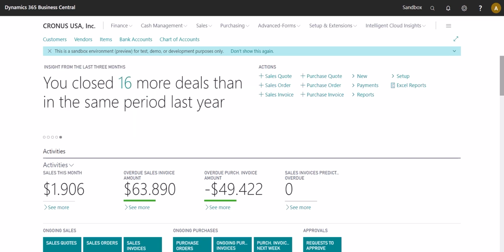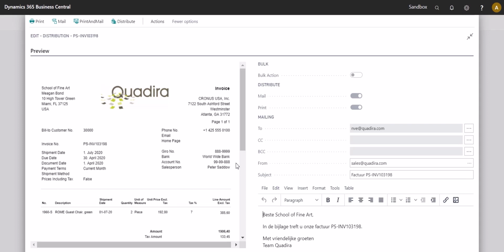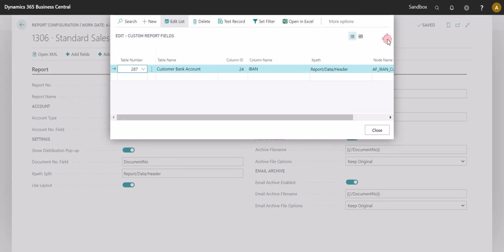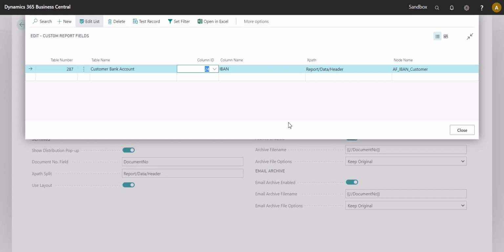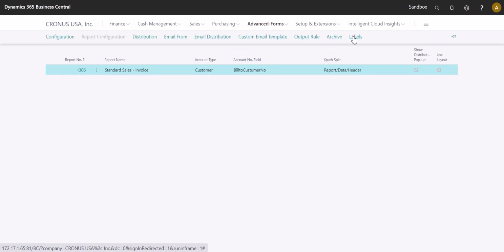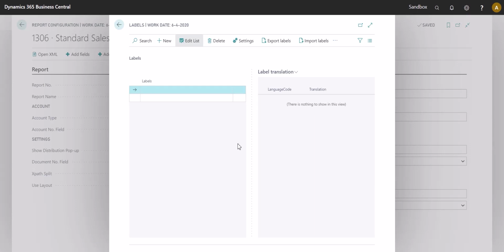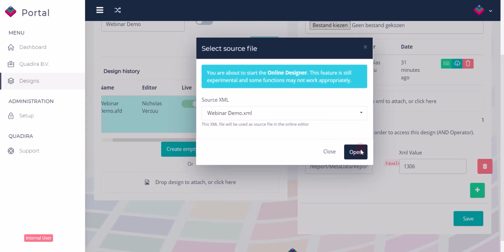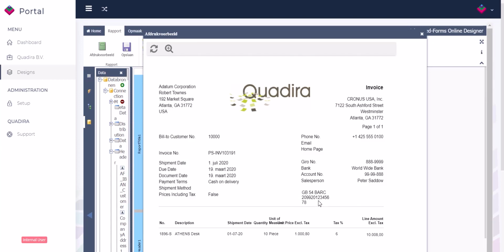Quadira Advanced Forms Cloud for Microsoft Dynamics 365 Business Central [Webinar]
A short webinar focussing on Quadira's Advanced Forms Cloud module for Microsoft Dynamics 365 Business Central. Come and take a closer look at this application!